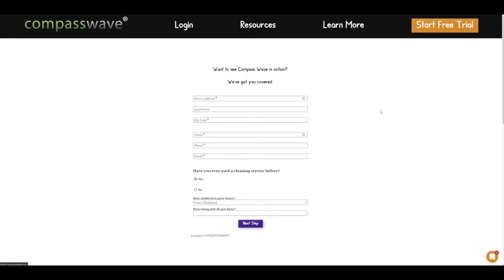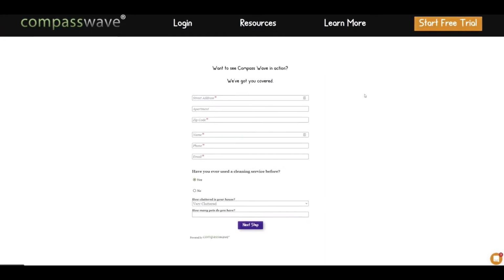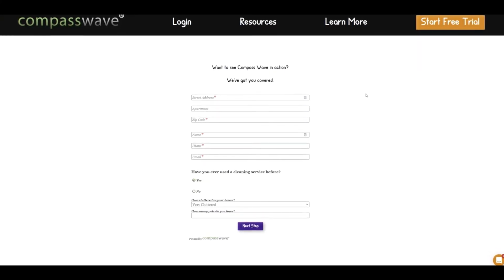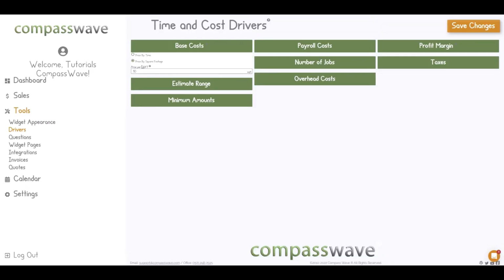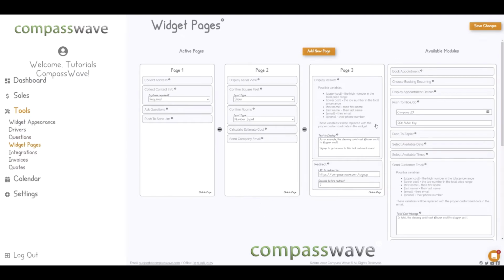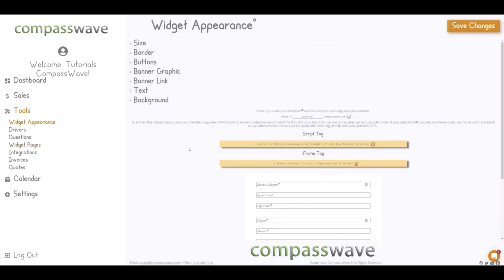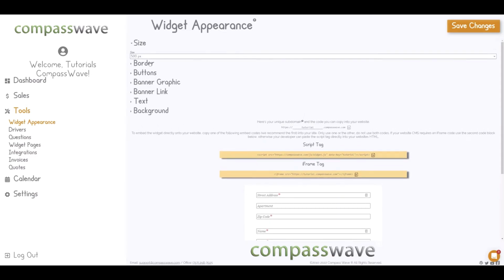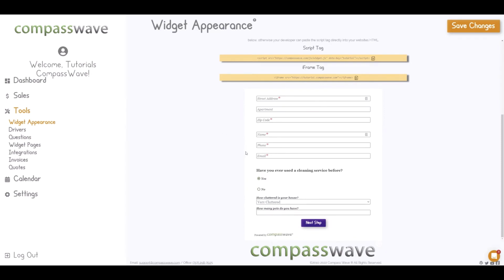Residential Cleaning Software Demo - Compass Wave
Estimation and lead generation for modern cleaning services
Increase your sales and reduce your overhead

Compass Wave was specifically designed for residential cleaning companies just like you, so we made sure that it only takes a few minutes to set up.

Collect the information that’s important to your cleaning business and focus on cleaning, not performing estimates.

Features of our Residential Cleaning Software Include:
* Generate Leads
* Customer Database
* Estimate Tool
* Email Notifications
* Drag and Drop form creation
*Quick quote tool
*Custom Fields
* Cost Matrix
and more!

Compass Wave helps you manage your cleaning business with easy-to-use estimating software for less than the price of your weekend coffee.